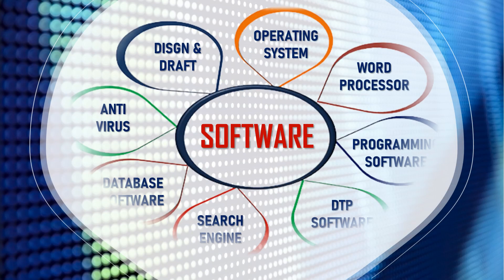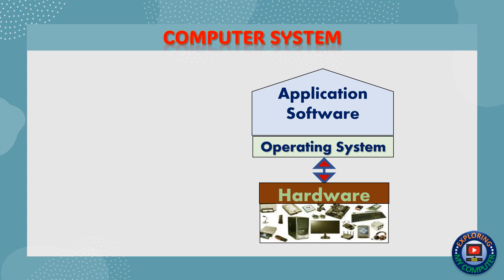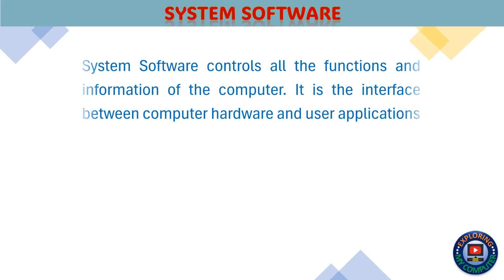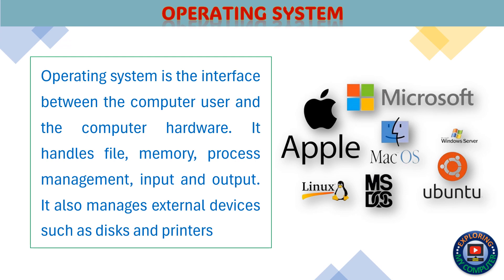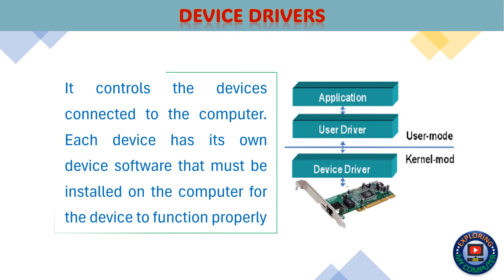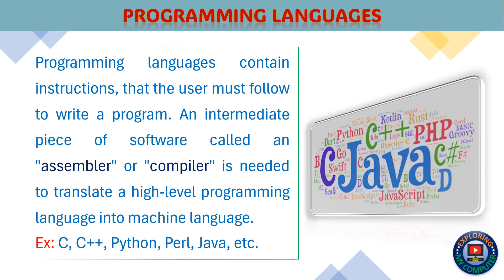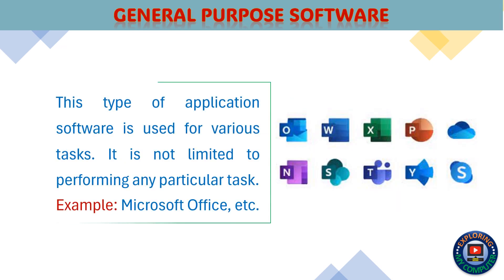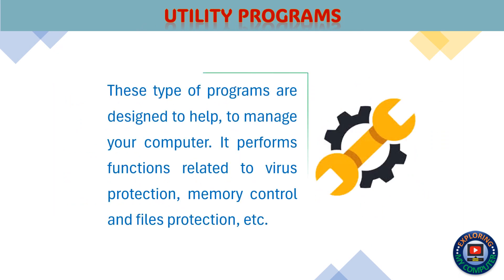What is Software | Introduction to Software | Software Types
This video about Introduction to Computer Software, Explanation of different Software types with examples. What is Software , Introduction to Software , Software Types computer software tech.

A collection of programs is called software. These help the computer to work. A computer without software is a lifeless machine.
System Software controls all the functions and information of the computer. It is the interface between computer hardware and user applications
All computers have a core software called “Operating system", that controls all the functions of the computer. Example: Microsoft Windows, Apple Mac, Linux etc.
Operating system is the interface between the computer user and the computer hardware. It handles file, memory, process management, input and output. It also manages external devices such as disks and printers
The operating system starts automatically, when the computer is turned on. The Operating system starts working, when the Desktop screen appears
Device drivers: It controls the devices connected to the computer. Each device has its own device software that must be installed on the computer for the device to function properly
BIOS is a pre-installed program, stored on the ROM chip of the computer motherboard. Before loading an operating system, the BIOS program detects and checks all hardware devices connected to the computer system.
Programming languages contain instructions, that the user must follow to write a program. An intermediate piece of software called an "assembler" or "compiler" is needed to translate a high-level programming language into machine language.
Ex: C, C++, Python, Perl, Java, etc.
Application software: These are designed for End-users. It can be business related software, educational software, games, office automation software etc.
Example: Microsoft Office, Tally, etc.
General purpose software: This type of application software is used for various tasks. It is not limited to performing any particular task.
Example: Microsoft Office, etc.
Customized software: This type of application software is designed for specific tasks or specific organizations.  Example: For railway ticketing, airlines ticketing, etc.
Utility programs: These type of programs are designed to help, to manage your computer. It performs functions related to virus protection, memory control and files protection, etc.